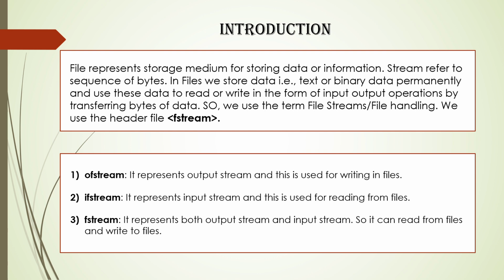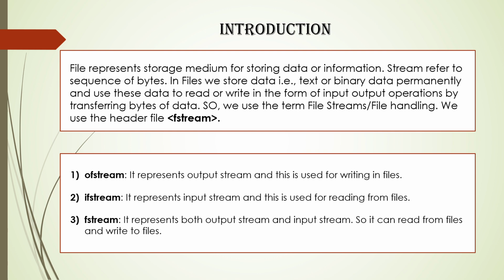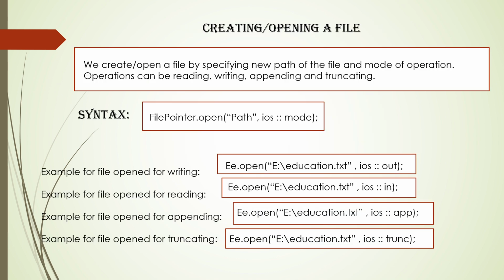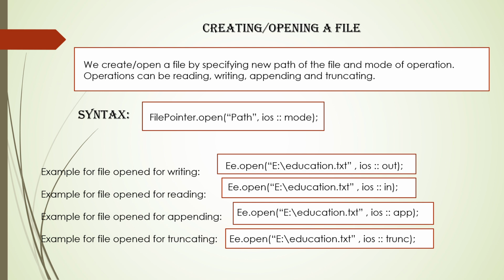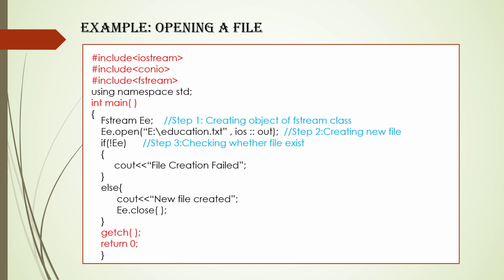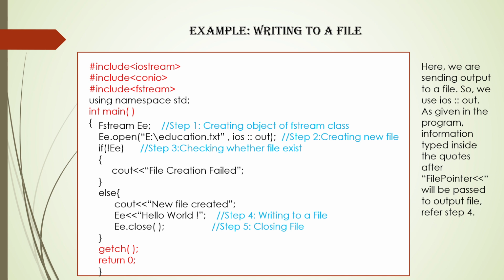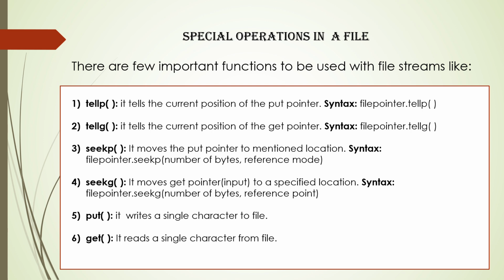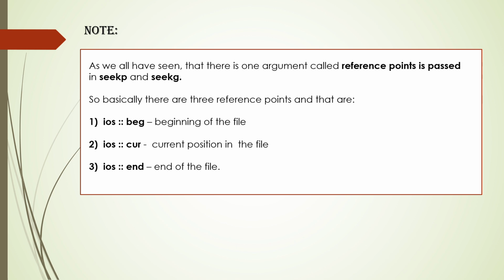C++ File Handling | Part 5 of C++ programming Language by TBL Education | Free Course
This is the 5th video of C++ Programming language for the help of our viewers to learn new skills.